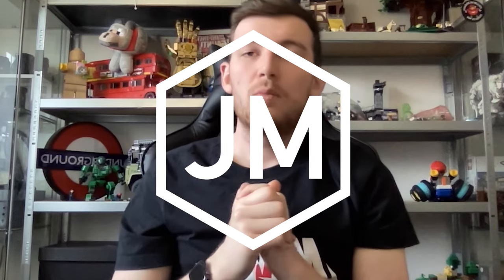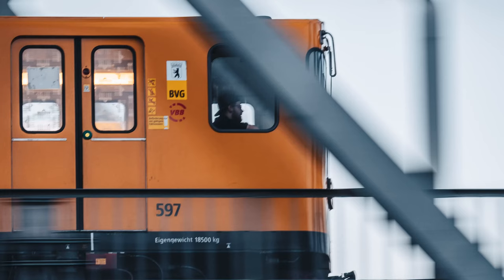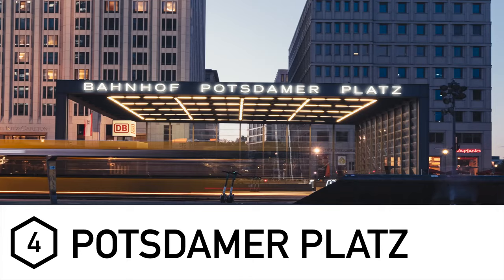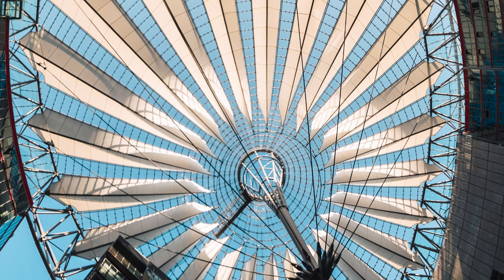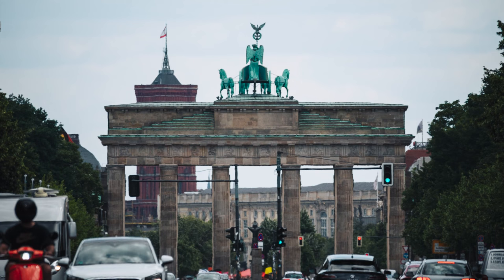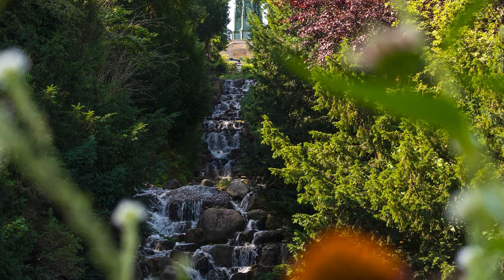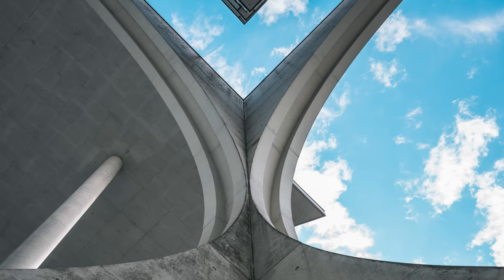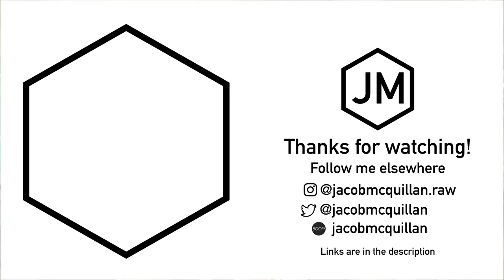10 BERLIN Photo Spots! - Great for photographers and tourists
Showing off ten great spots for you to visit in Berlin. Are there any I missed?!